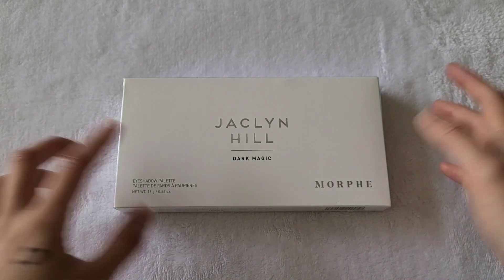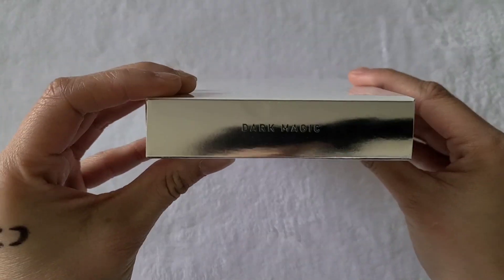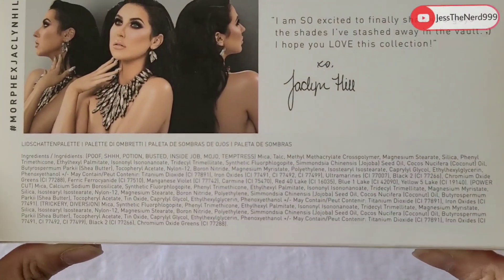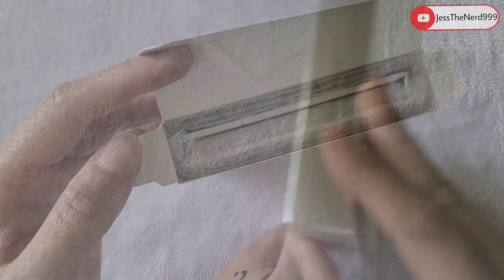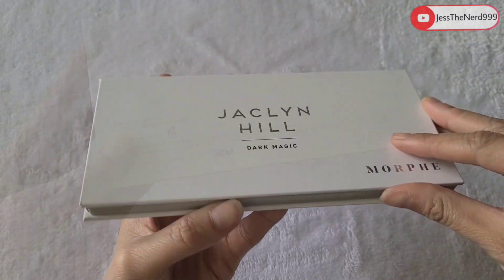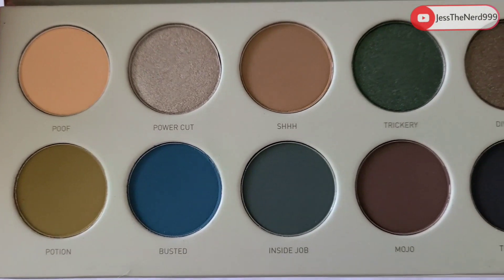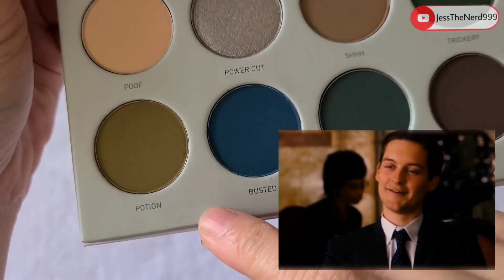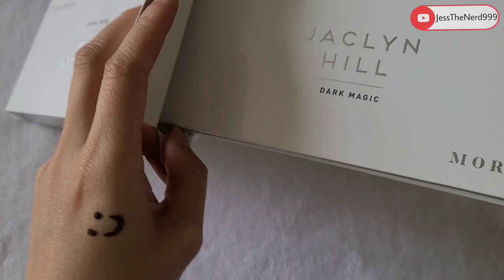Jaclyn Hill x Morphe Dark Magic Eyeshadow Palette